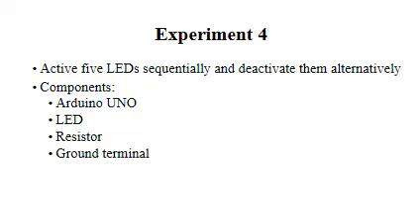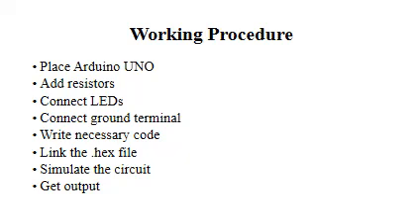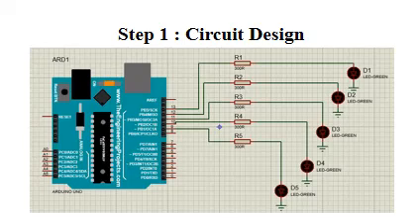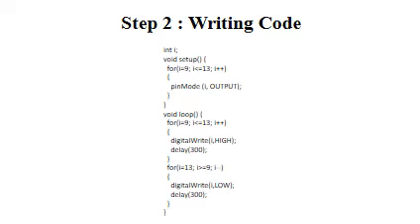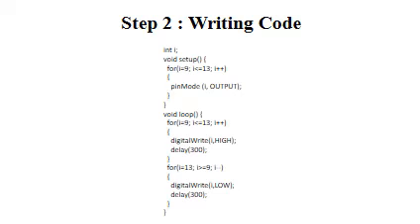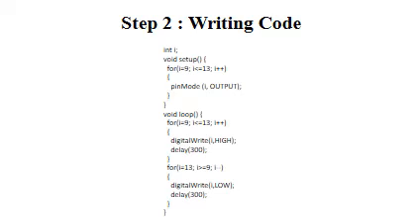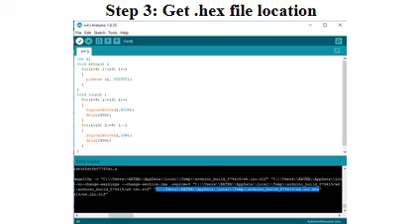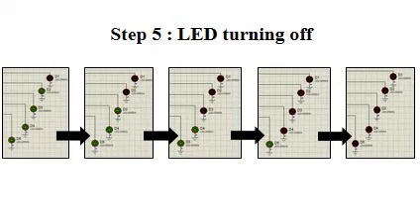COMPUTER PERIPHERALS AND INTERFACING LAB.COMPUTER PERIPHERALS AND INTERFACING LAB.CPI Lab Lecture 5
COMPUTER PERIPHERALS AND INTERFACING LAB
Active five LEDs sequentially and deactivate them alternatively